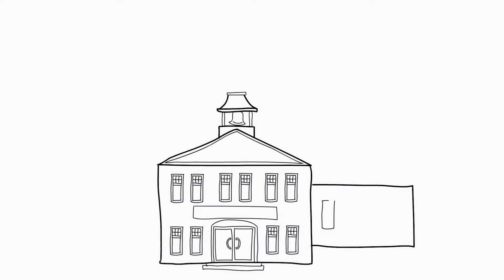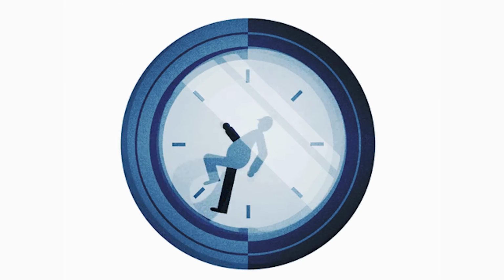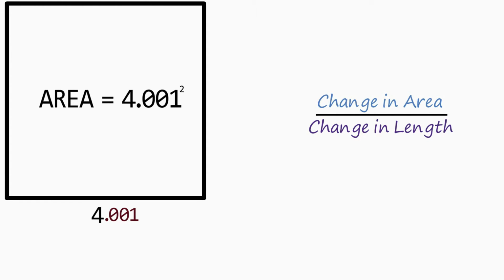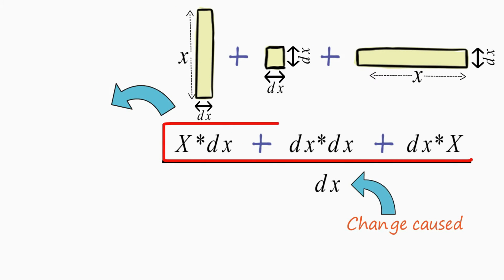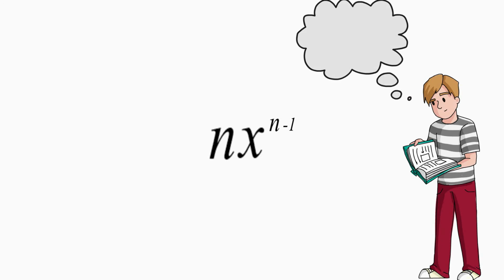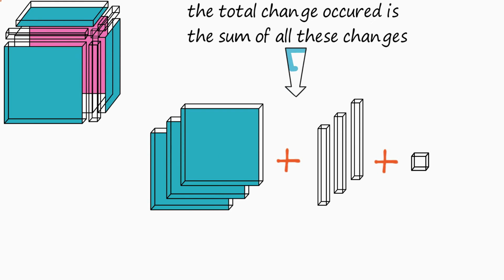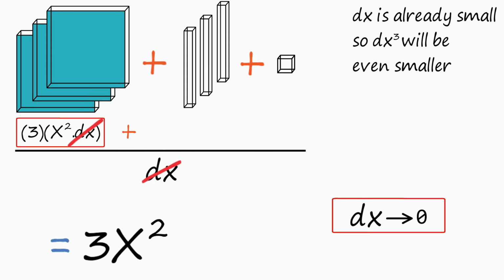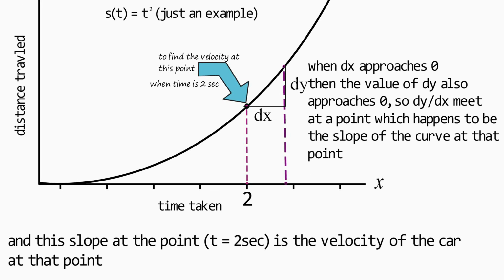Differential calculus explained l Basics of physics & Kinematics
hey guys this is the high school scientist and i know the ending was not as clear & understandable so here's the details
the when dx approaches 0 dy also approaches 0 & as shown in the graph the slope at the point at which both of them meet is the velocity of that object so basically you need a function which defines the graph and the derivative of the function will give you the velocity of that object at every single point

so i hope that this made it clear enough for you to understand and if it did then just spread the word let your friends and classmates and the person roaming around the street know about this channel
this is the high school scientist know about this channel